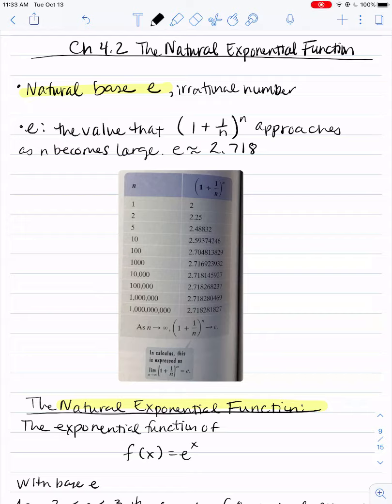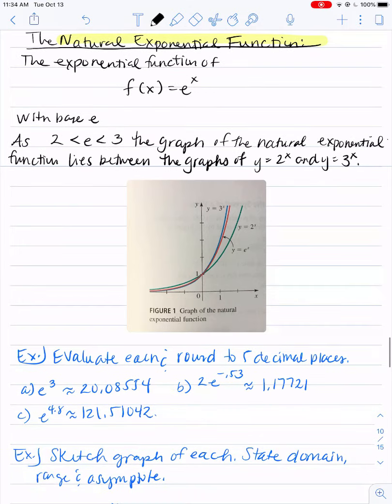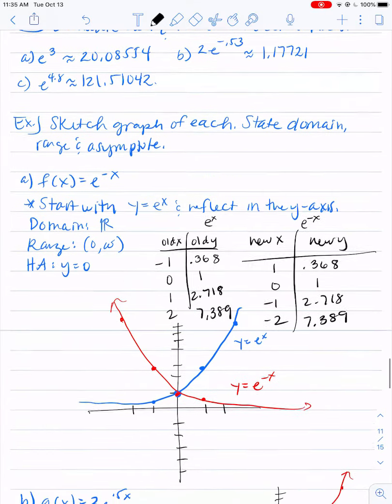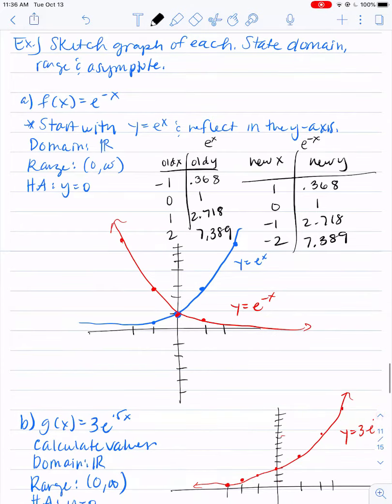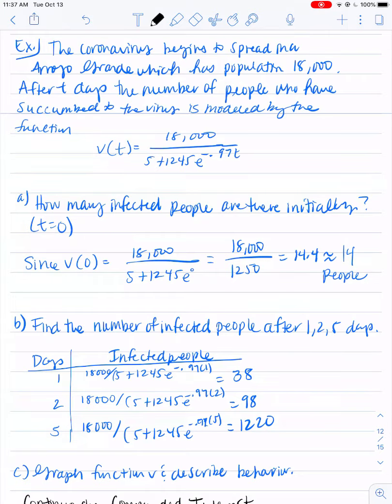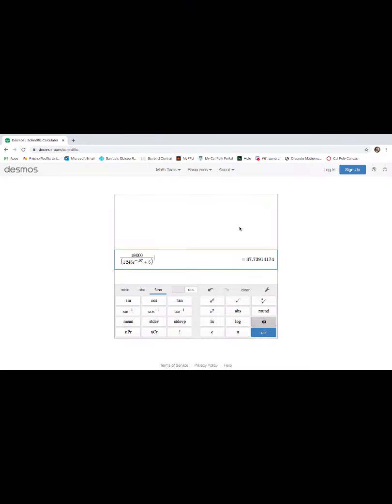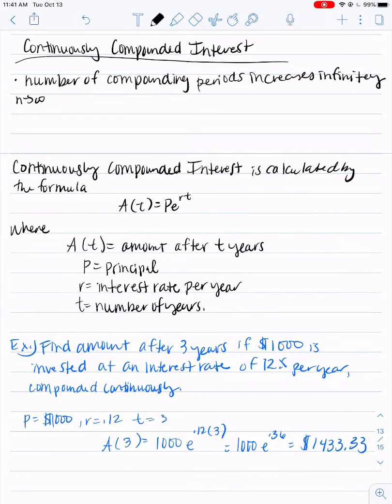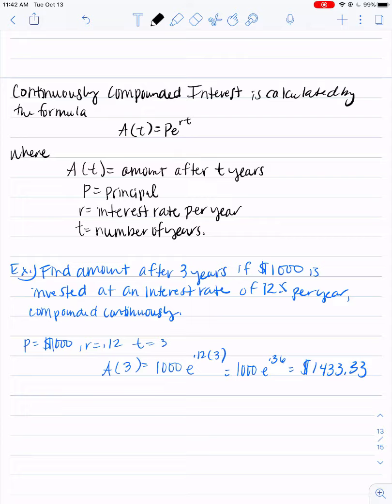Ch 4.2 The natural Exponential Function